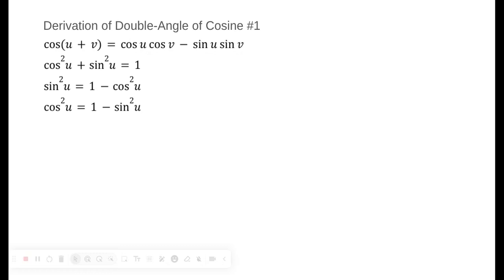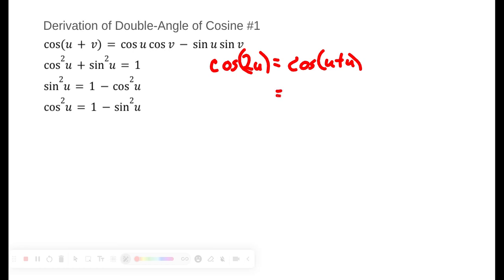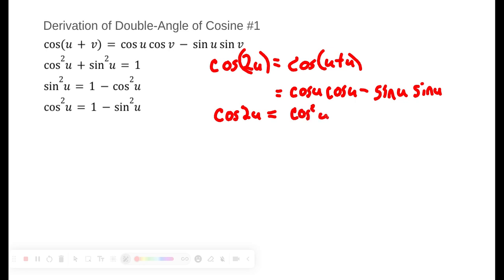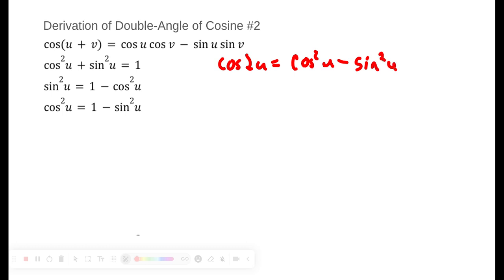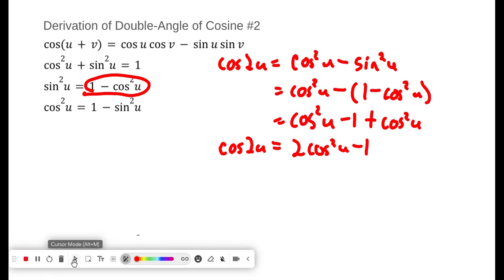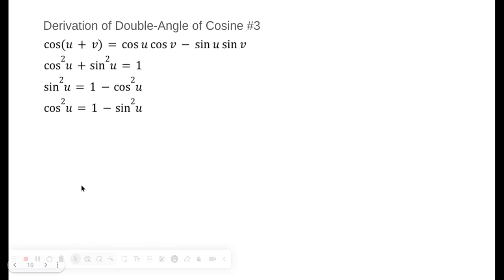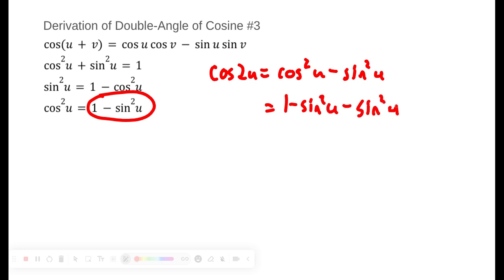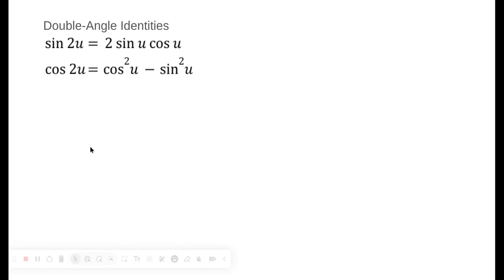Derivation of All 3 Double Angle of Cosine Identities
Derivation of the Double Angle of Cosine in 3 ways